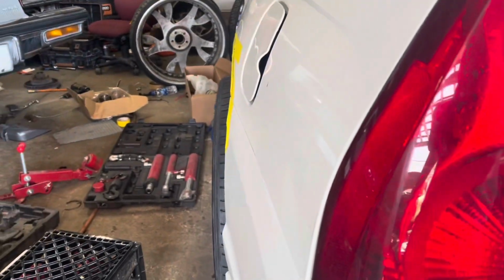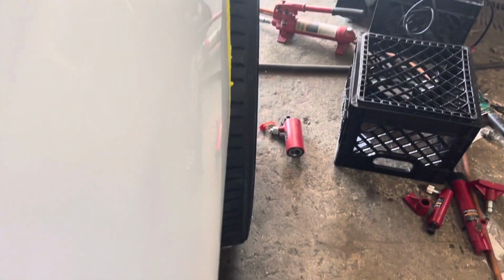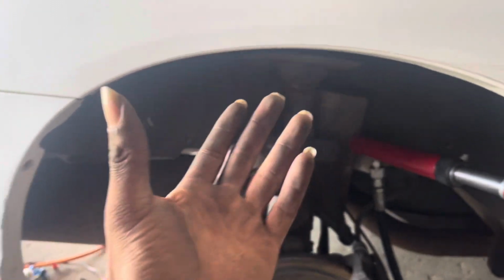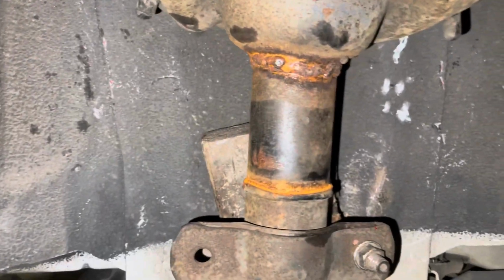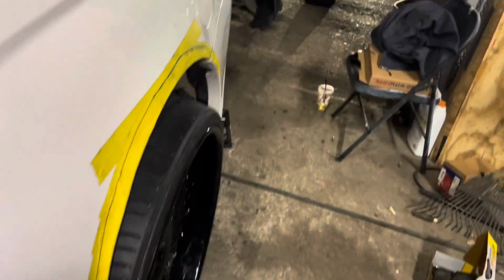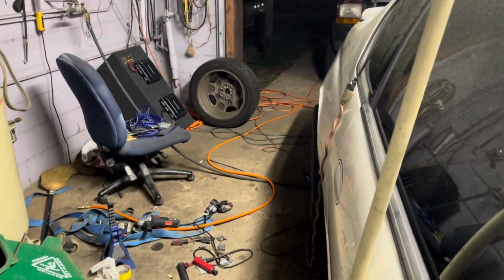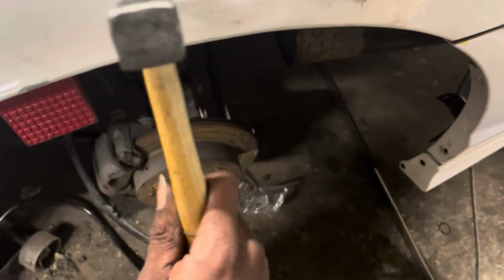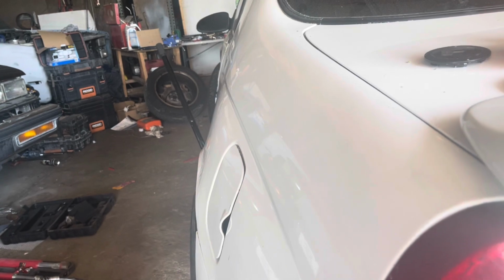How to wide body a 6/7th generation Monte Carlo SS‼️ Part 2